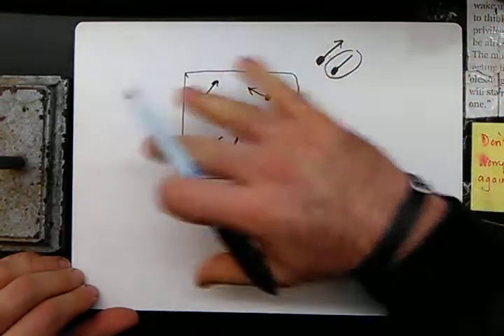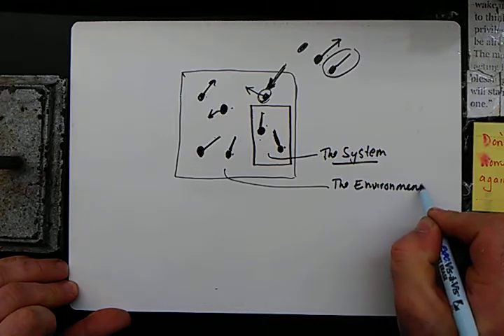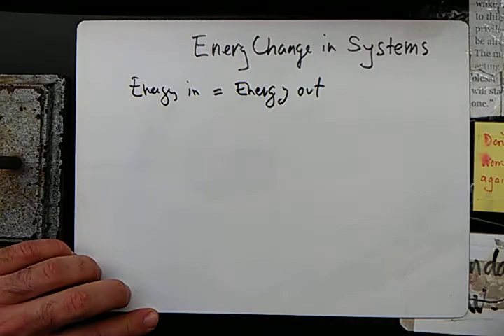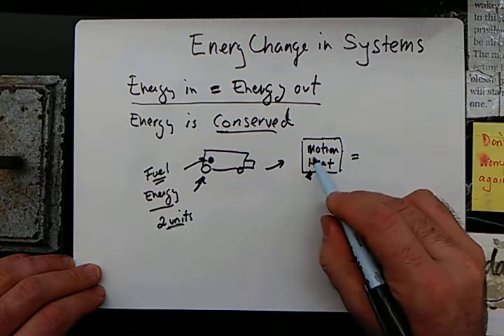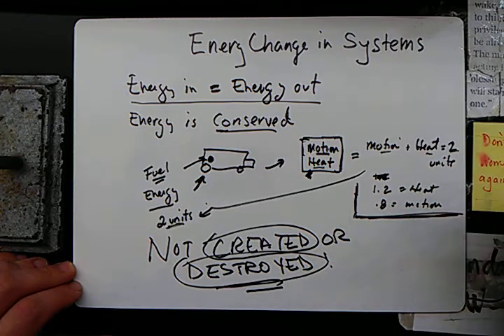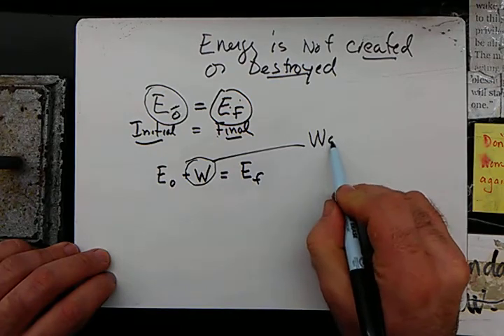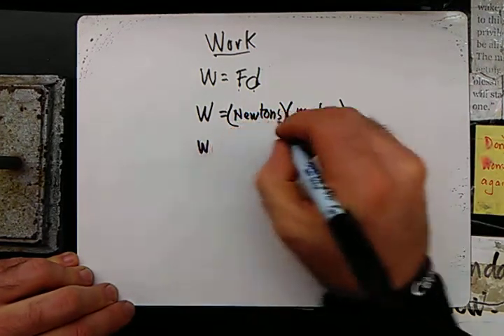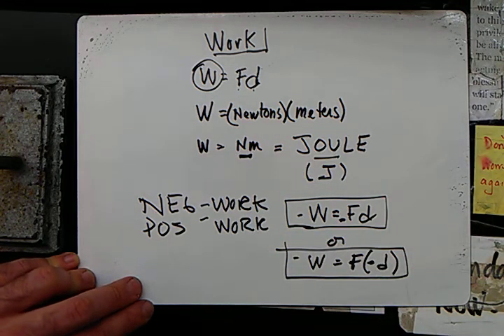Conservation of energy